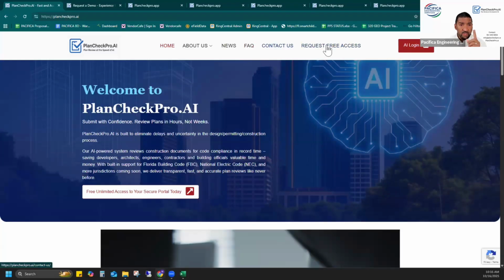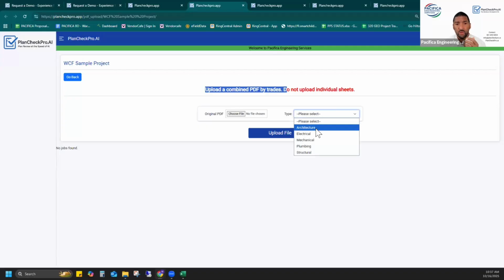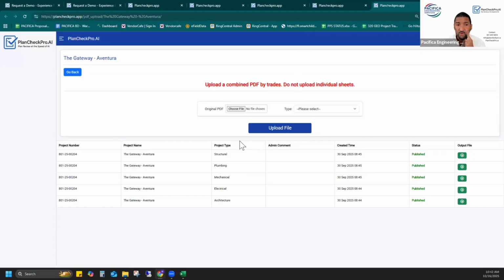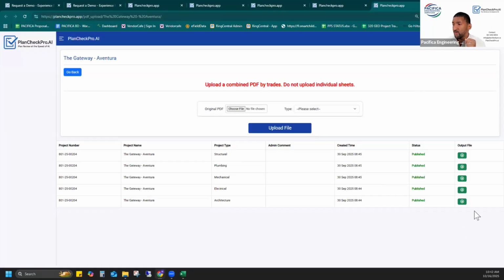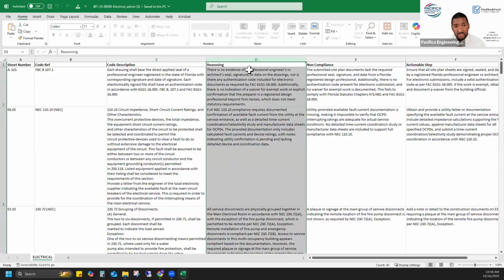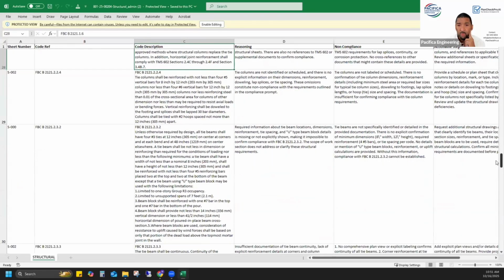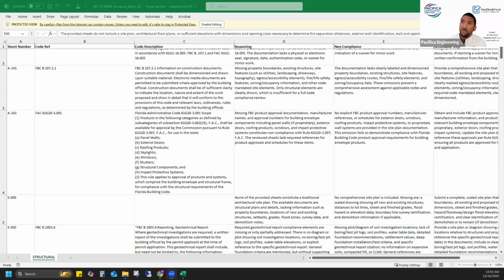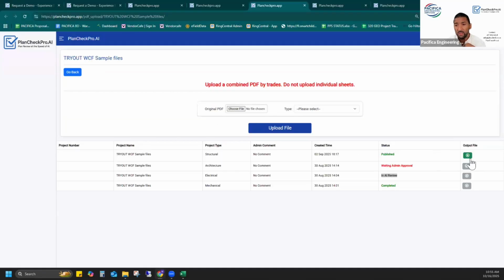PlanCheckPro.ai Live Demo Webinar 10.16.25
Welcome to
PlanCheckPro.AI
Submit with Confidence. Review Plans in Hours, Not Weeks.

PlanCheckPro.AI is built to eliminate delays and uncertainty in the design/permitting/construction process.
Our AI-powered system reviews construction documents for code compliance in record time – saving developers, architects, engineers, contractors and building officials valuable time and money. With built-in support for Florida Building Code (FBC), National Electric Code (NEC), and more jurisdictions coming soon, we deliver transparent, fast, and accurate plan reviews like never before.